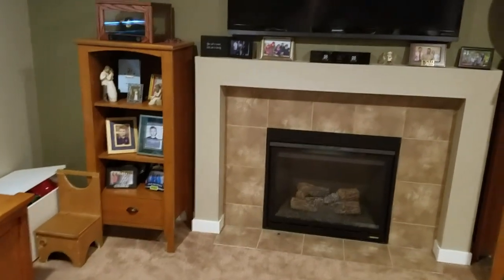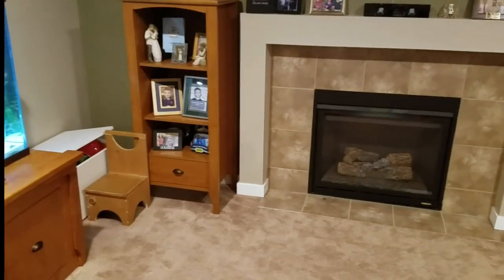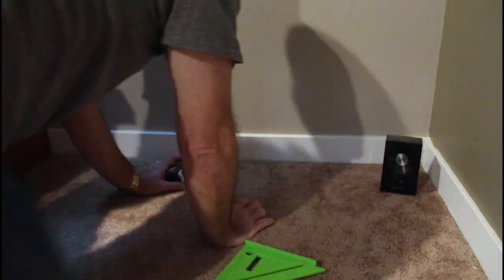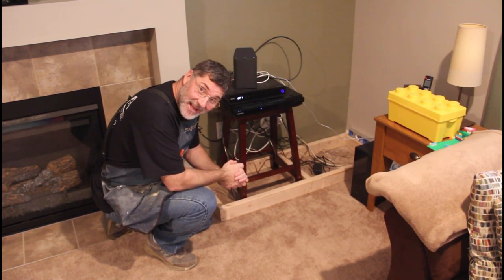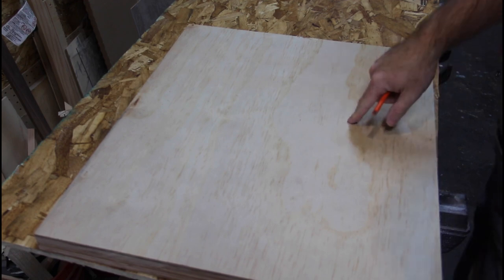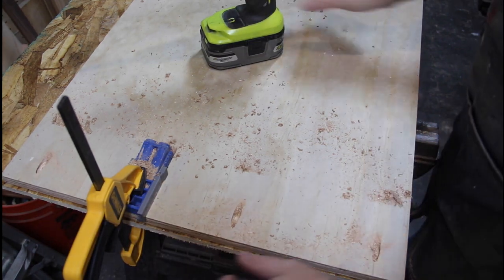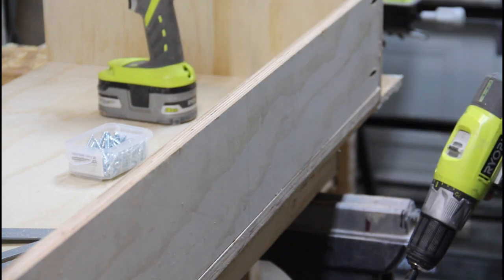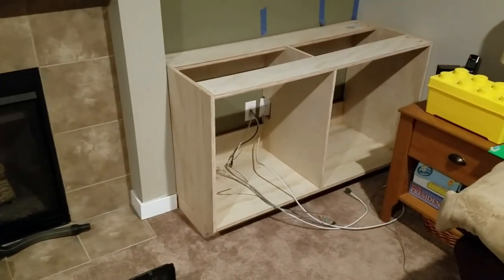How To Make DIY Built-in Cabinets | Family Room MAKEOVER - Part 1 | 2020/18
For the past five months, Mom It Yourself has been asking me for built-in cabinets in the family room.  Her ultimate plan is to get rid of outdated 15 year old furniture, and replace it with more efficient storage and open up an already small room.  This is Part 1 of a 2 part series where I clear the room, prep the space, and then construct the carcasses of the cabinets and then install them in the room.

These cabinets and built using techniques from Brad Rodriquez at Fix This Built That. Check out his channel if you do not already follow him:  @Fix This Build That

Check out the video and see how I did it, do not forget to put your questions and suggestions in the comments!